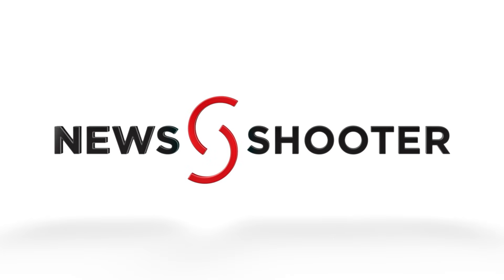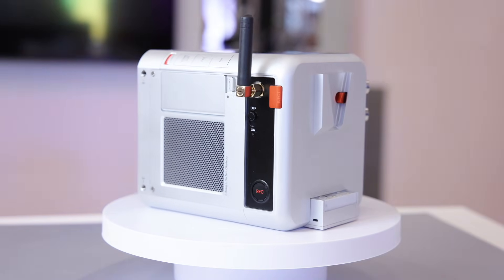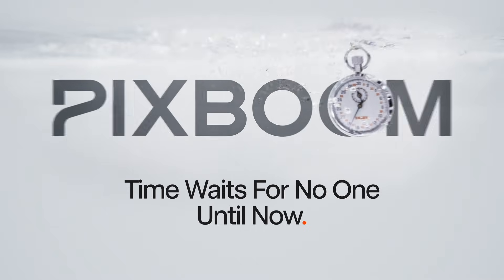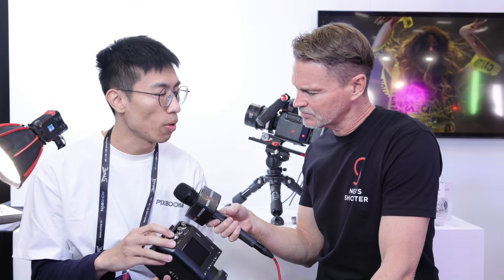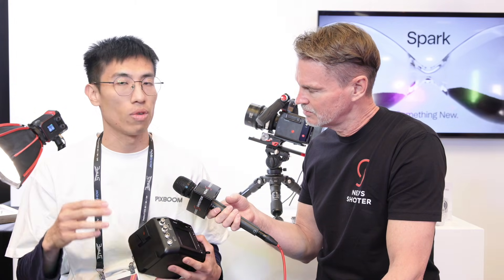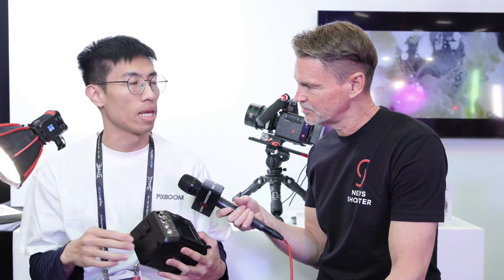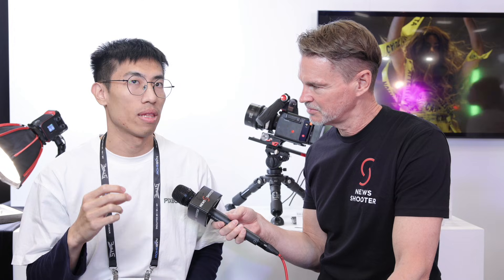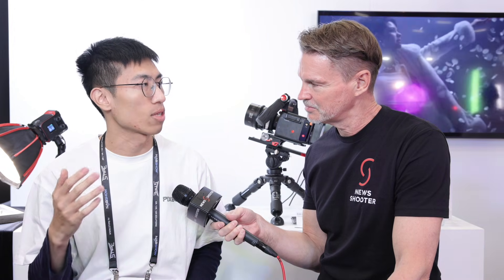PIXBOOM Spark High Speed camera– 4K 1000fps, & 2K 1800fps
At NAB 2025 in Las Vegas, a new company called PIXBOOM was showing its upcoming Spark high-speed camera.

The camera is capable of capturing 4K at up to 1000fps, and 2K at up to 1800fps.